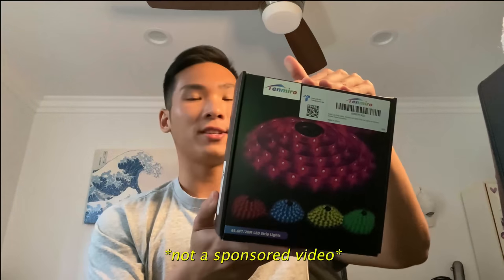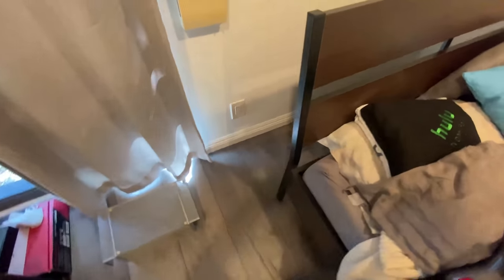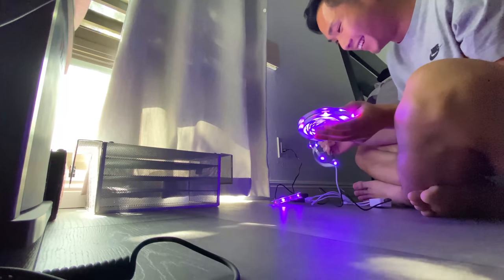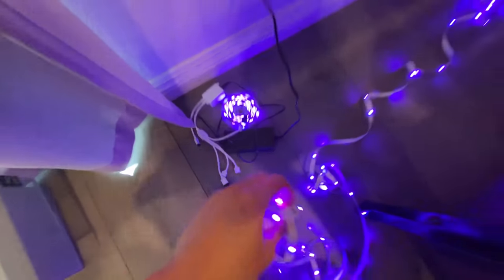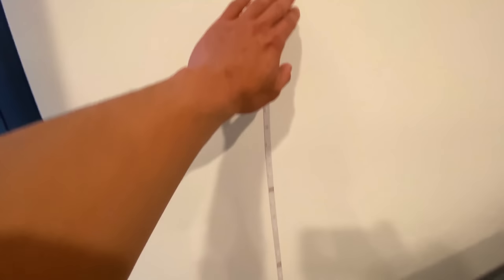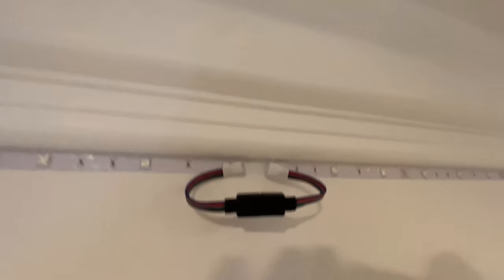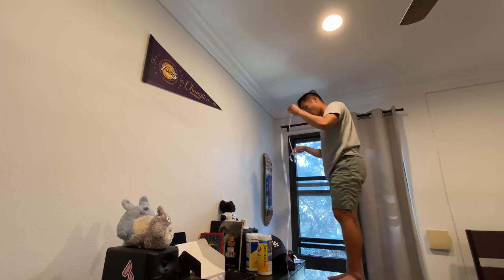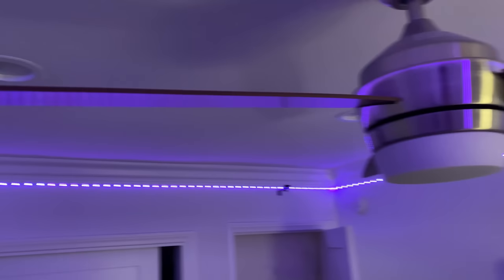Setting up LED Strip Lights from AMAZON! (Tenmiro 65.6FT)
Took a minute to set up, but these LED Lights from Amazon definitely live up to the hype!!

Link to purchase:

Music Syncing Lights:
SOCIAL MEDIA 🔥
Instagram: @itzwes | @wespacitos
MUSIC USED IN THIS VIDEO: ☕️
Ian Ewing - Swell (feat Virginia Palms)
Lakey Inspire - Days Like These
Doja Cat - Streets
Jerry Folk - Charlotte